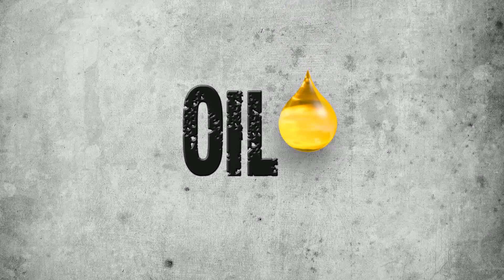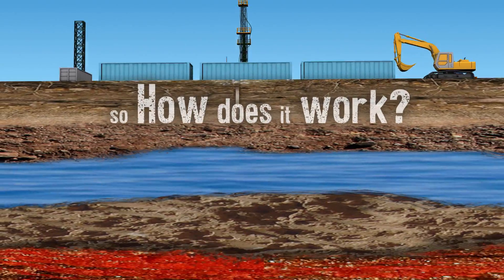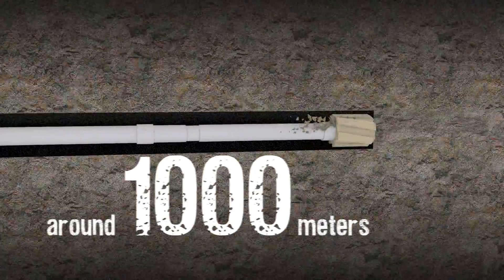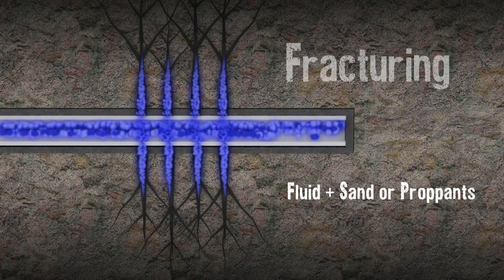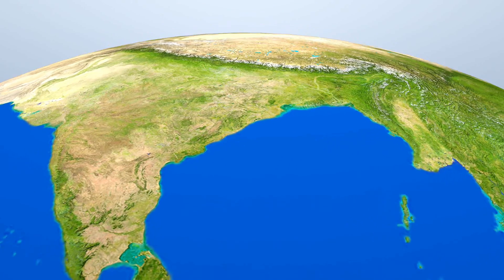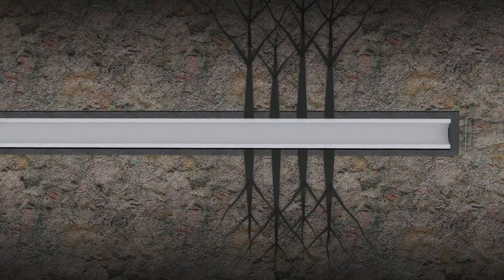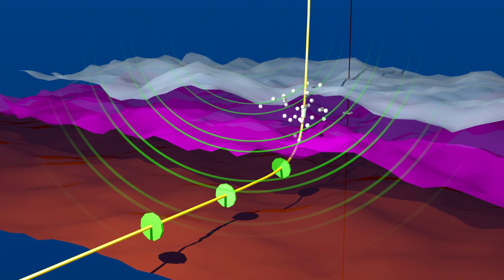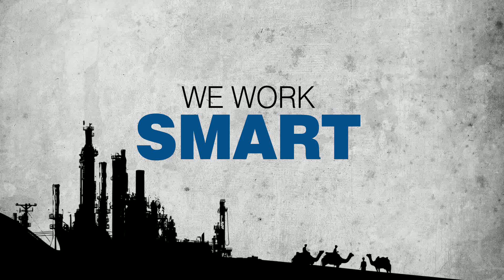Hydraulic Fracturing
As Cairn India ventured into tight reservoirs, it was difficult to produce oil naturally. We found an answer in Hydraulic Fracturing. Watch how we’ve adapted the technology, experimented with it and made it our own while conserving our water resources.